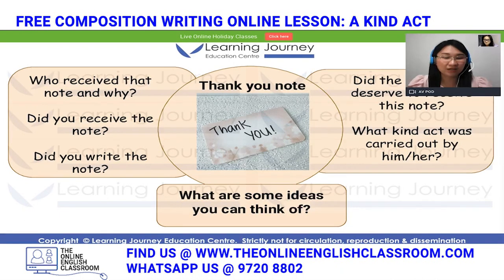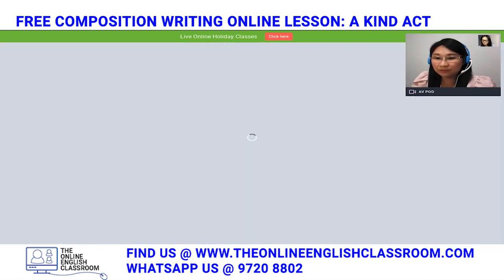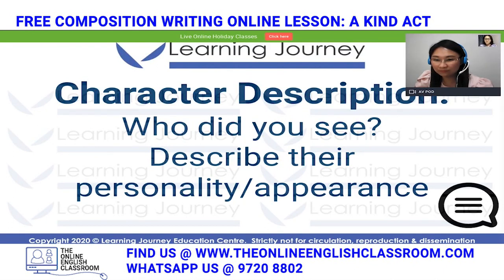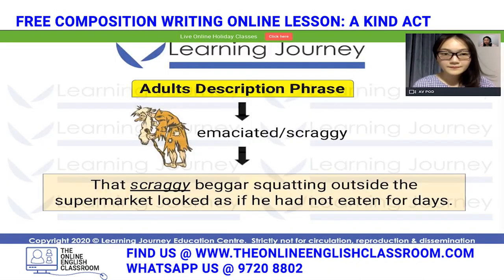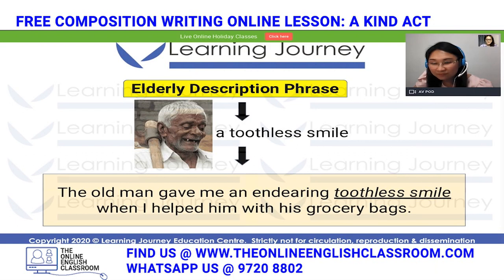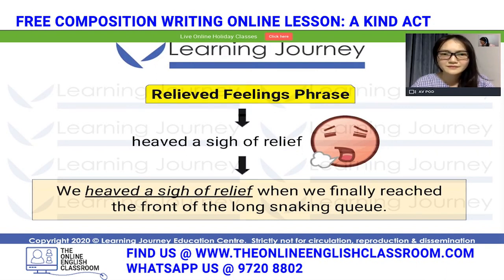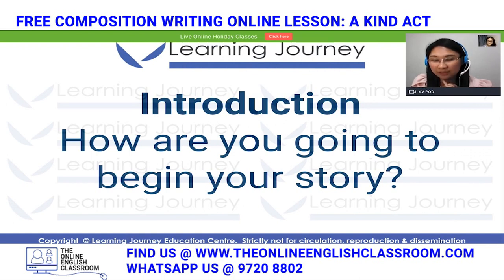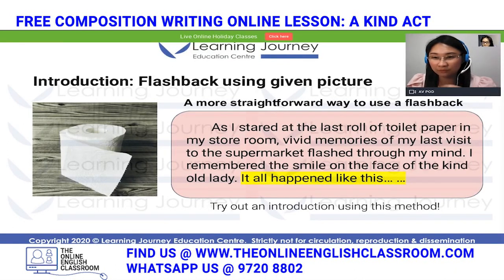FREE Online Primary School Composition Writing Class Singapore Holiday : A Kind Act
Does your child needs help with Composition Writing?

For the first time, we hosted a FREE webinar for primary school students (and their parents!) so that they can get some help with writing at home.

🌈 FREE Composition Writing Class🌈  Topic: A Kind Act (For P3-6)

During this session, we will be going through story ideas generation and how to write a better composition using some of our Super Writers Techniques.

PS: This free lesson is meant to benefit students who might not have access to tuition classes due to financial issues during this period. Do help to share this lesson with any student that you think might benefit from this lesson.

Upper Primary Trial Class Super Writers ( Primary 4, 5, 6)

Discover How Your Child Can Learn Useful Techniques & Strategies to Improve His Composition Writing Skills Effectively In The Shortest Time…

Small classes, customized learning strategies for each child Our teachers will be available for clarification, revision and providing practice for topics covered in school.With a small class size of 1 TEACHER TO 4-6 STUDENTS, we provide an environment similar to 1-to-1 tuition and yet allow students to participate actively in small group learning.Write your way to a better English grade!

We focus on the necessary techniques required by the students to do well for their examinations, but more importantly, we want to help your child become a self motivated individual to do well in life.

Lower Primary Trial Class Super Writers Junior ( Primary 1, 2, 3)

Preparing Primary 1,2 and 3 children for independent writing

Following the success of our most popular Super Writers™️ creative writing programme for primary school students, we have decided to launch the SUPER WRITERS JUNIOR programme by popular demand from parents!

Start right, write right!

At our junior writing classes, we make it fun for your children by introducing a more natural way to motivate them to write. Firstly, we will help them build a steady foundation for their spelling and grammar.

Starting your children young when it comes to their writing skills will adequately prepare them for what is to come in primary school. Join us to equip them with the necessary skills to embark on their creative writing journey!
Now, wouldn’t it be wonderful to be able to read a well-crafted story from your child? As a parent, it could be the best thing you will ever read!

What’s covered in our curriculum?
 - A structured and progressive approach to creative writing
 - Grammar rules, Tenses, spelling
 - Creative phrases and expressions
 - Writing good sentences, good story starters, good endings
 - Sentence and Journal writing, Composition writing
 - Hands on writing activities
 - lesson materials are customised to child’s proficiency and according to
    MOE’s Primary school syllabus
 - Small class size (1 teacher: 6 students) enables effective learning